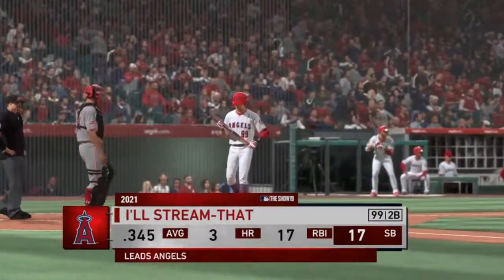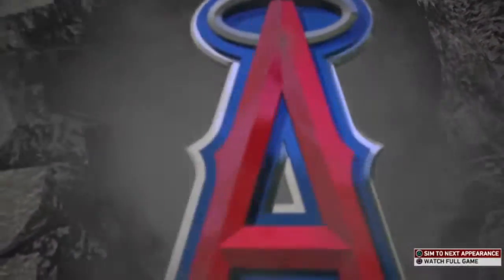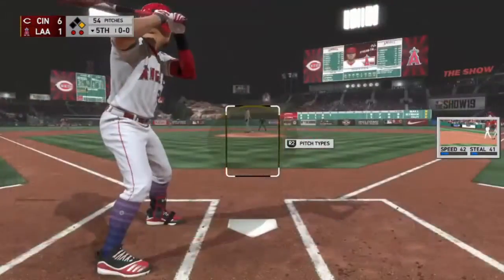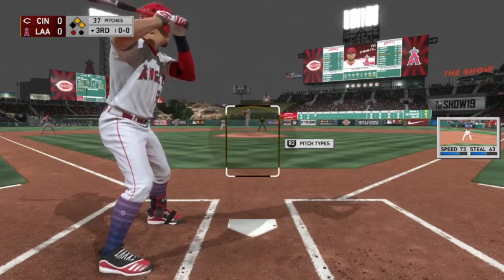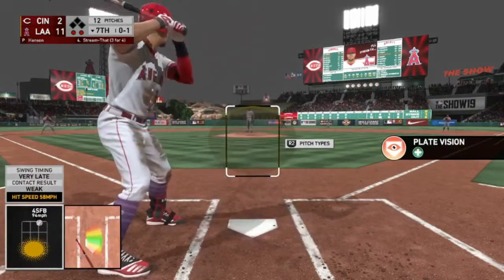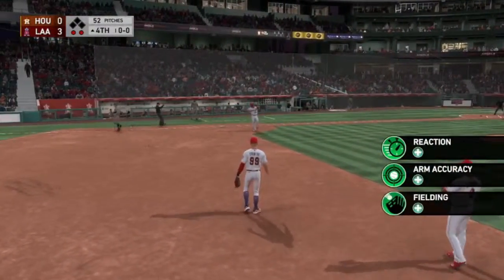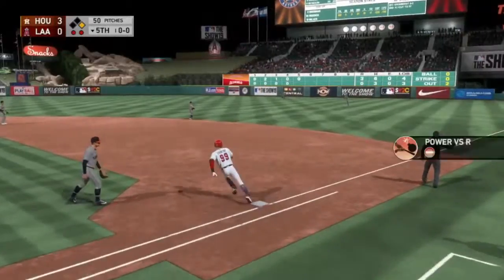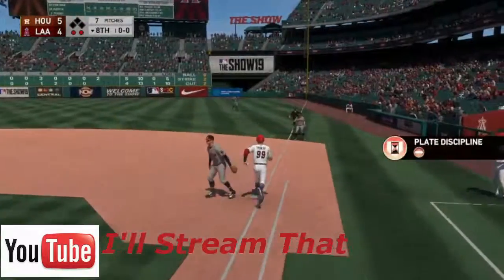MLB The Show 19 RttS Second Base Episode 13: Great Play!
In this episode, we play the Cincinnati Reds and the Houston Astros.